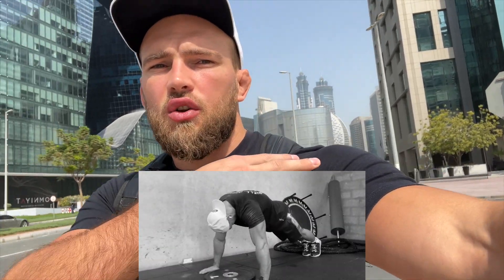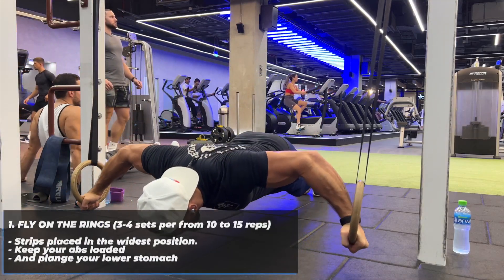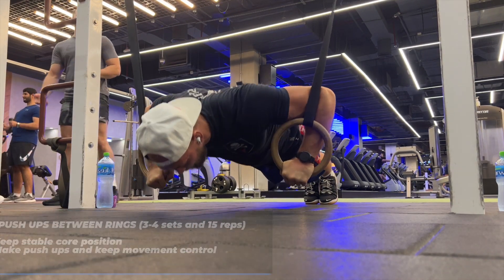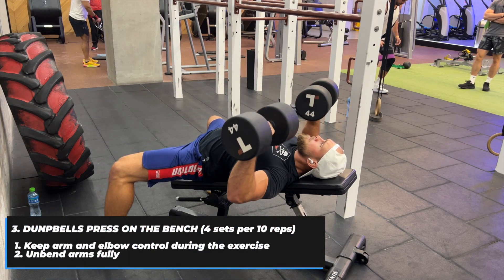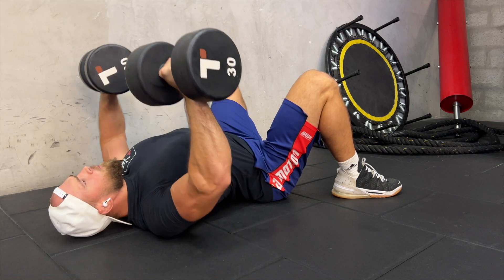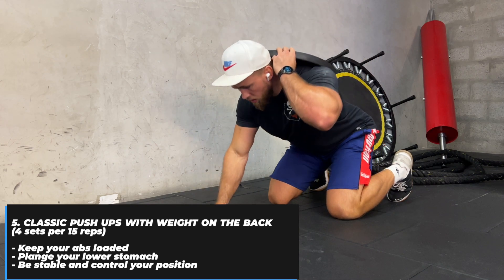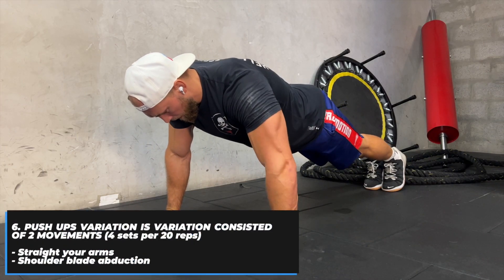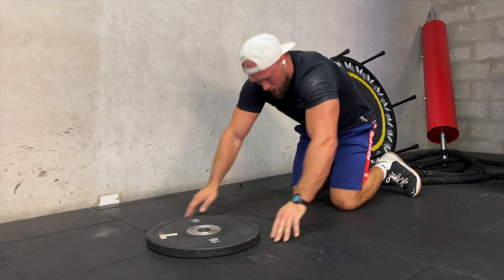HOW TO GET CHEST MUSCLES? CHEST PROGRAM WITHOUT BANCH PRESS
It’s chest muscles program consist of 5 exercises and first exercise that I make is fly on the rings!

Because it is hardest exercise. I make 3-4 sets per from 10 to 15 reps, 2 minutes for rest between.

 1. Strips placed in the widest position.
 2. Keep your abs loaded
 3. And plange your lower stomach

Exercise 2 is push ups between rings
 1. Keep stable core position
 2. Make push ups and keep movement control
I make 3-4 sets and 15 reps in this exercise

Exercise 3 is dumbbells press on the bench
4 sets per 10 reps

 1. Keep arm and elbow control during the exercise
 2. Unbend arms fully

Exercise 4 is dumbbells press on the floor

Same options and 4 sets per 10 reps
 1. Push the dumbbells in the highest point
 2. Keep movement control

Exercise 5 Classic push ups with weight on the back , 4 sets per 15 reps

 1. Keep your abs loaded
 2. Plange your lower stomach
 3. Be stable and control your position

Next push ups variation is variation consisted of 2 movements 4 sets per 20 reps

 1. Straight your arms
 2. Shoulder blade abduction

Ask me questions in comments I need to know what interesting for you my dear friend
Thumb up 🔝